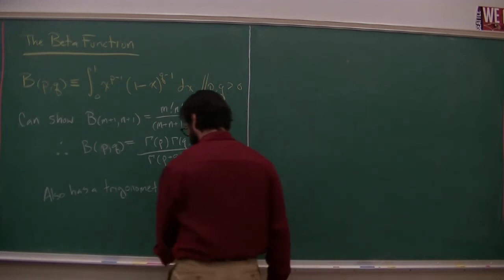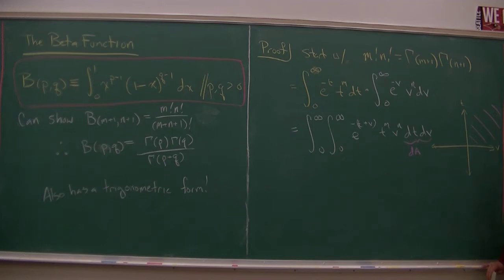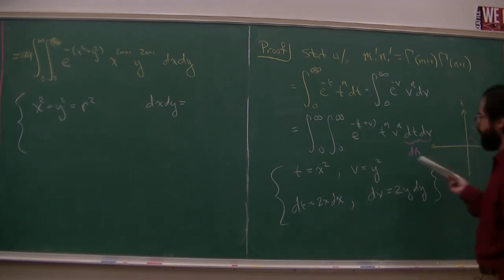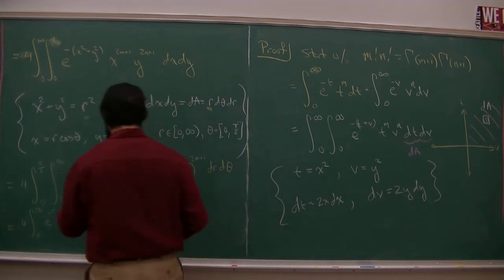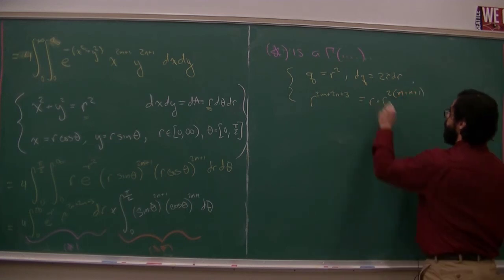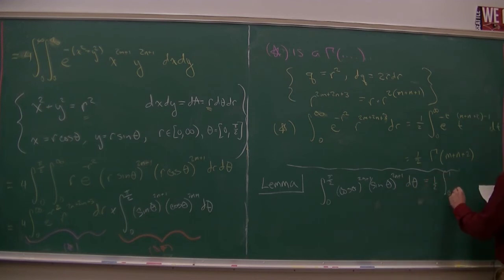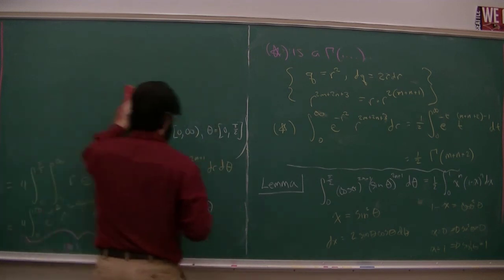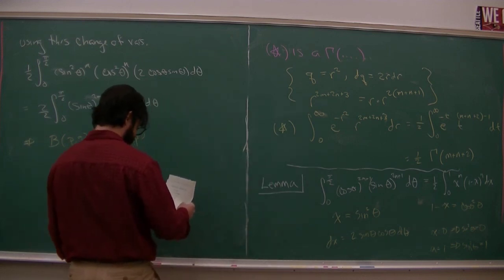PHYS 2500 Lec 19a: Trigonometric form of the Beta Function